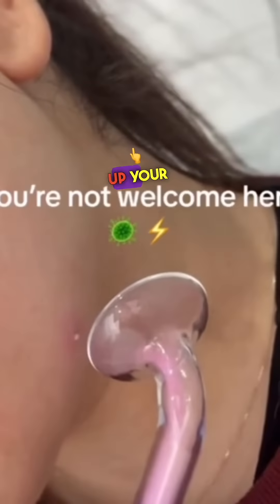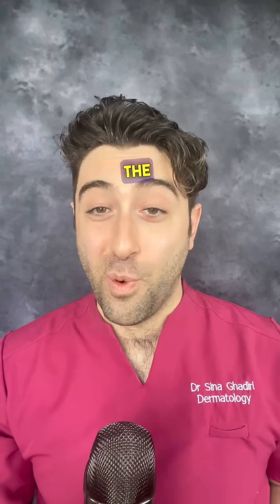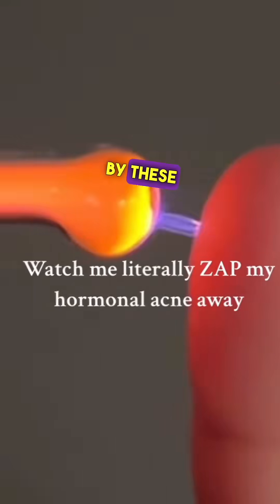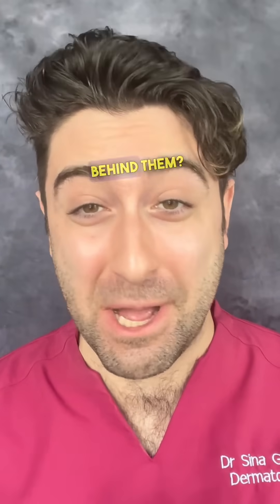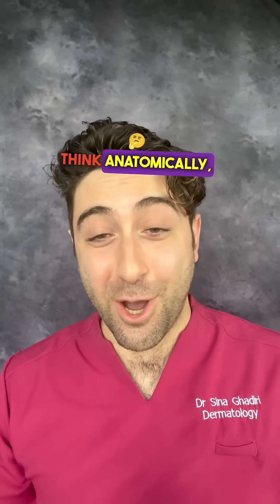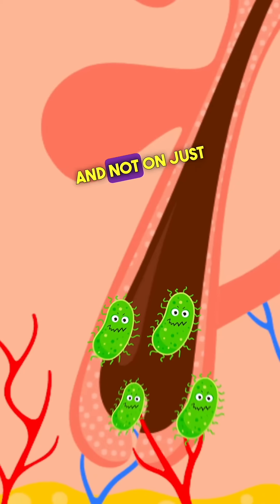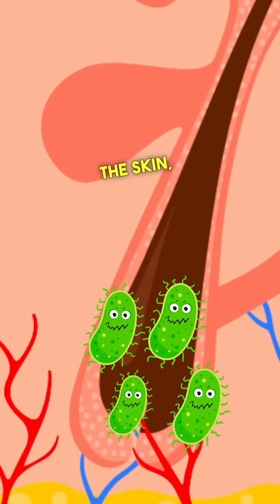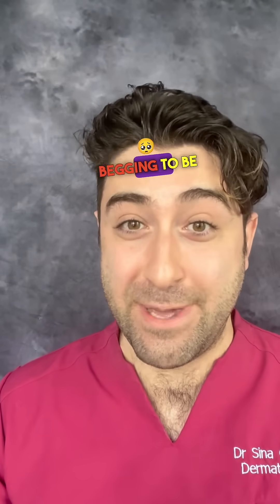Do High Frequency ACNE WANDS actually WORK?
In this video I look at high frequency acne wand devices and whether they can help with acne, looking at the scientific literature and finding instances where high frequency acne wand devices have been successfully used.